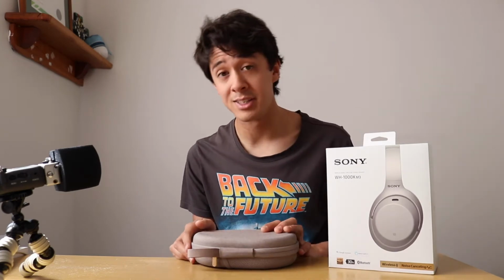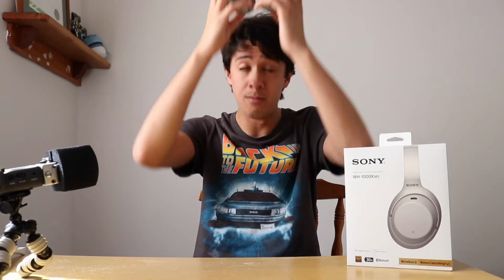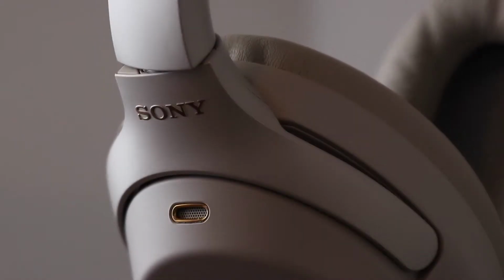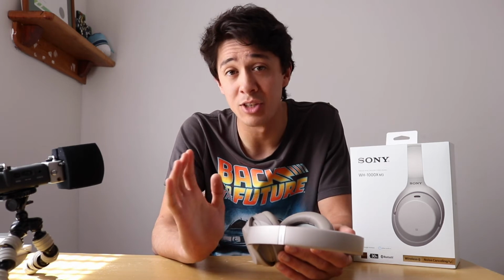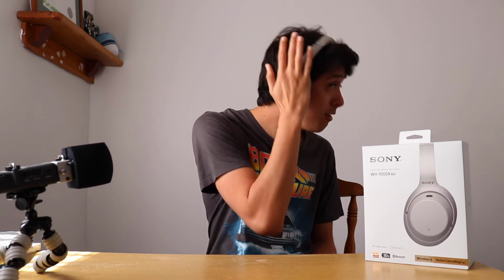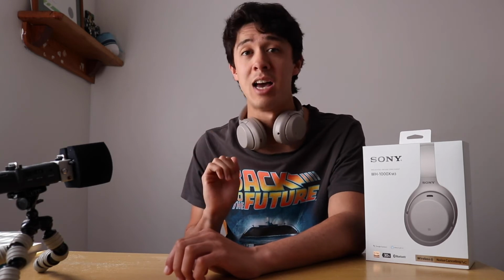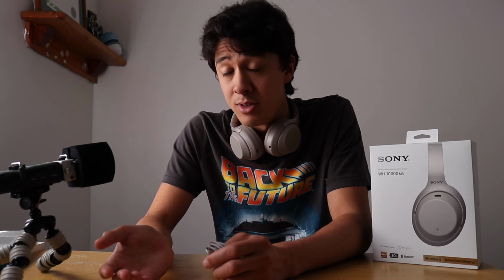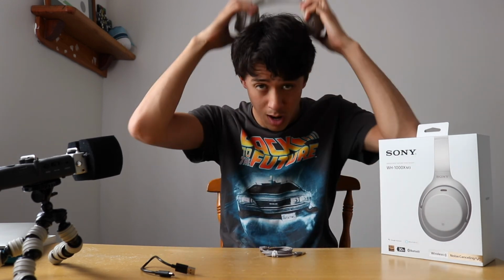Sony WH-1000XM3 Headphone Review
Do you hate it when you are trying to listen to music or even edit a video but there is just too much noise?. Today i have the perfect solution for you the Sony WH-1000 M3 noise cancelling headphones.